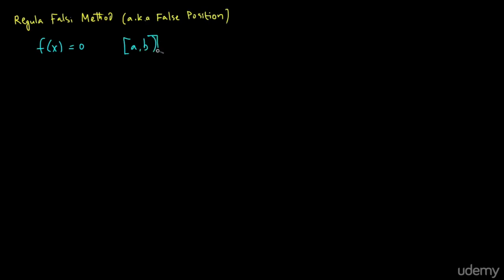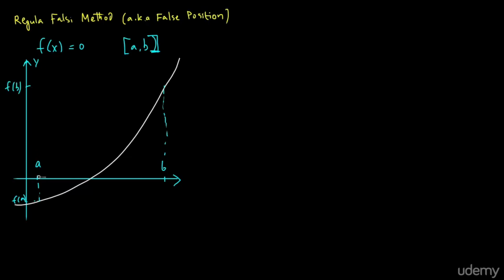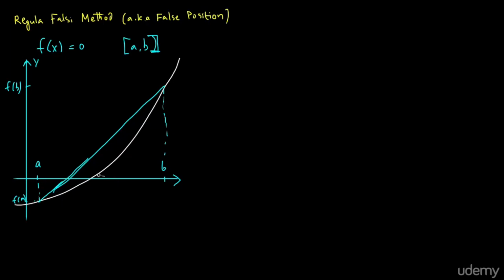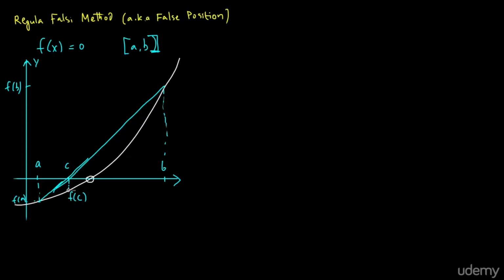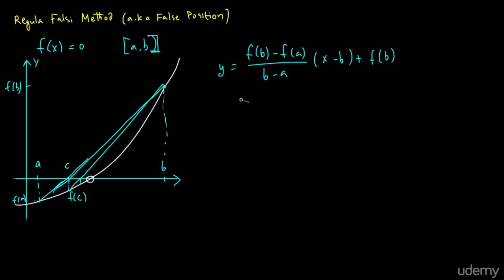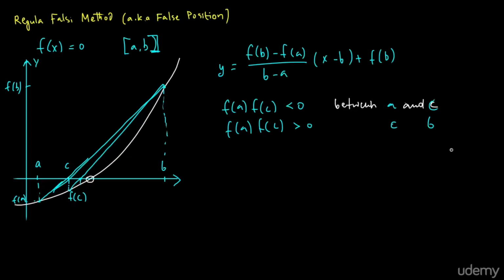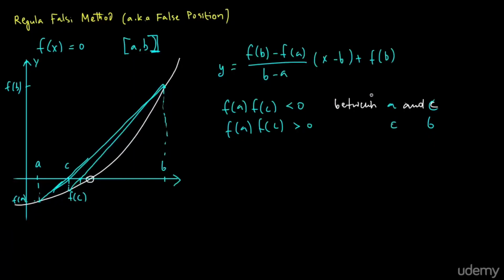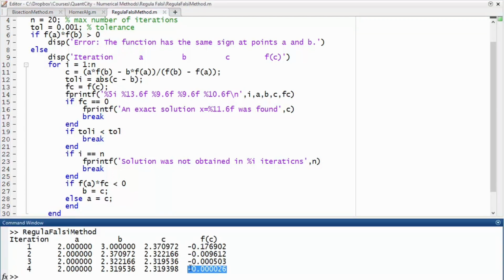19 Regula Falsi Method